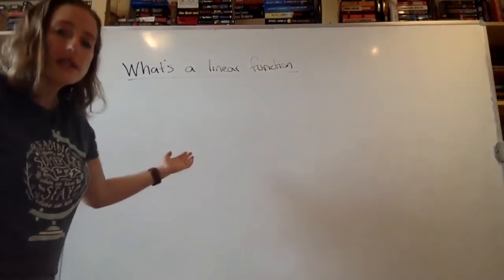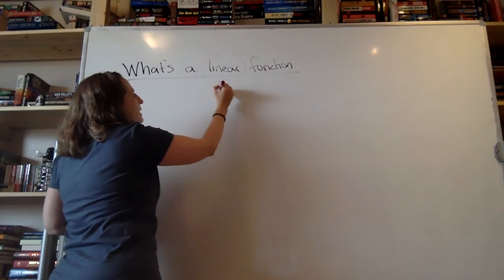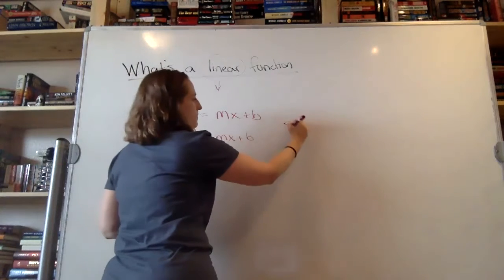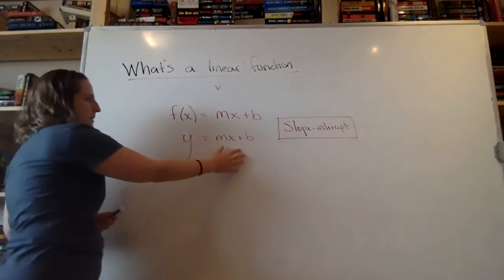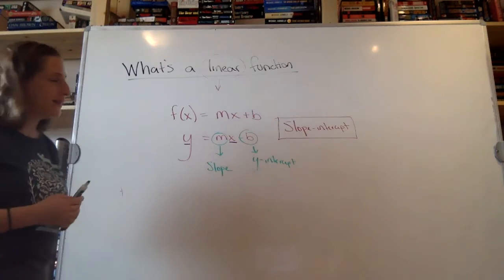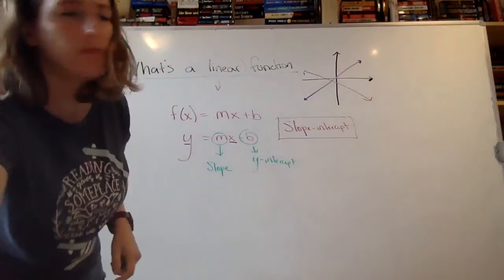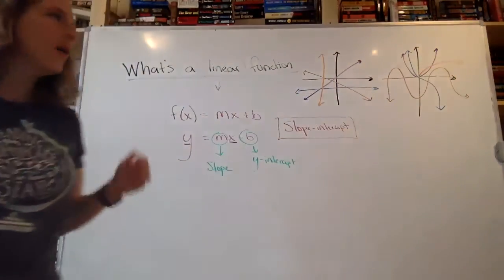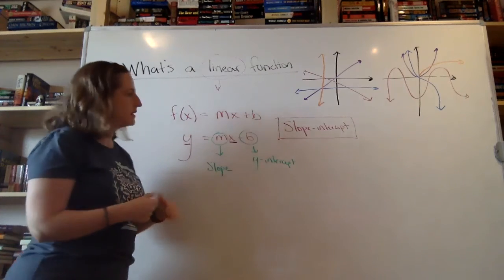Linear Function Intro